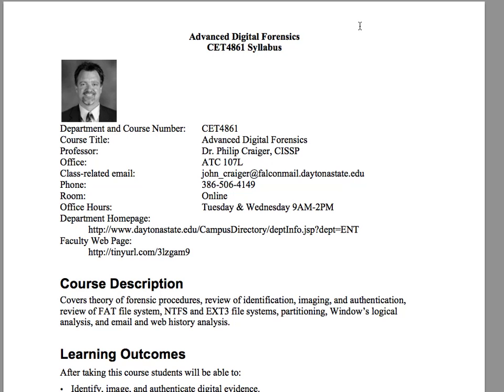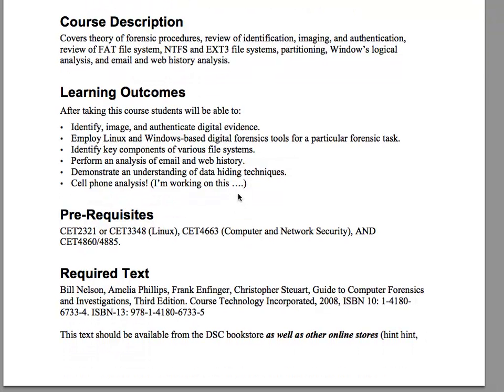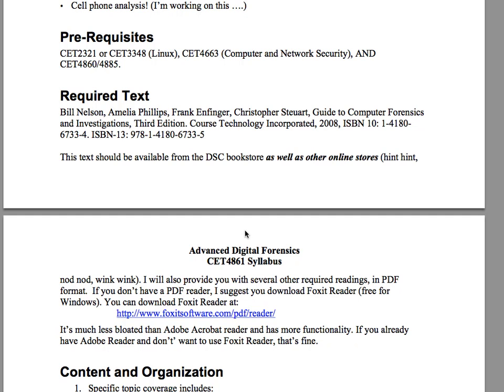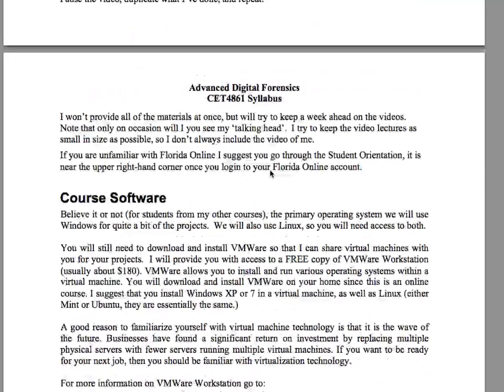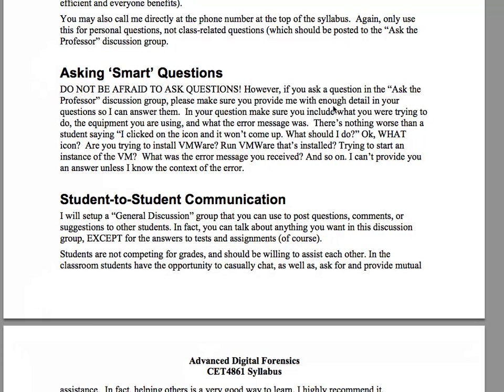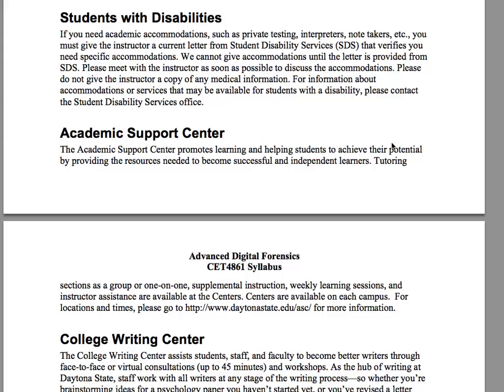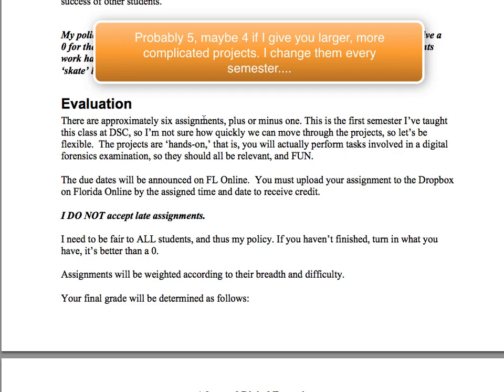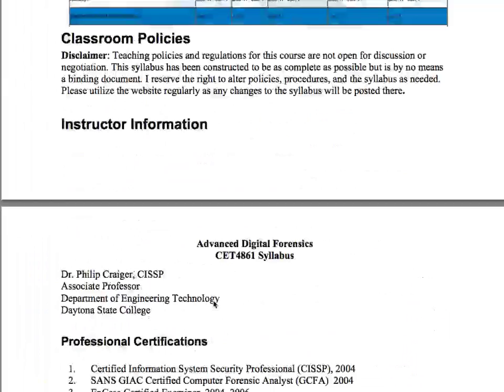Introdudction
These videos were supported in part by a grant from the National Science Foundation (DUE1204800), Advanced Cyberforensics Education Consortium.